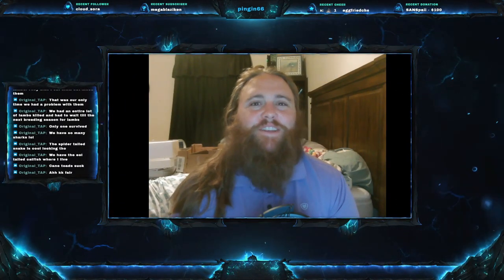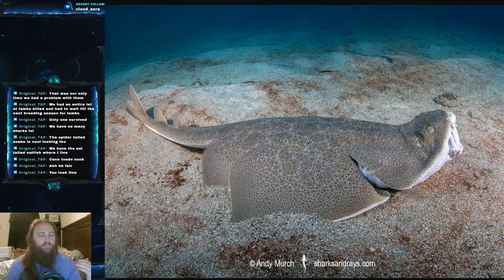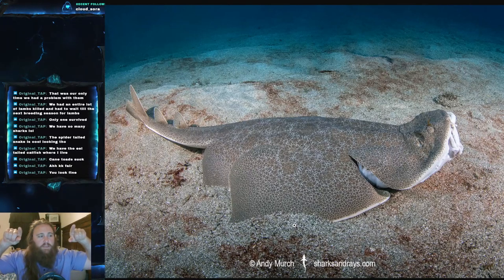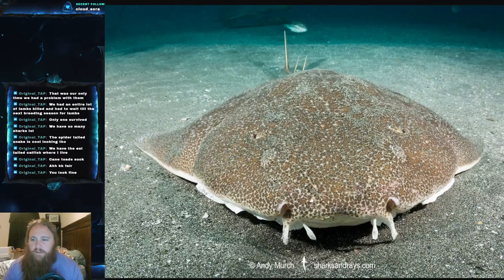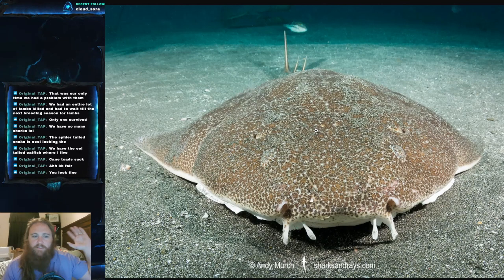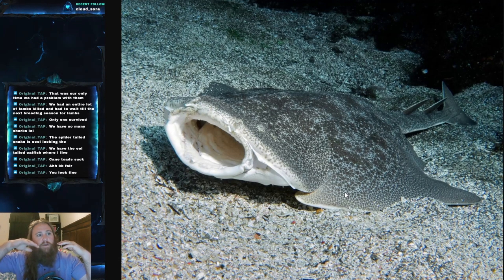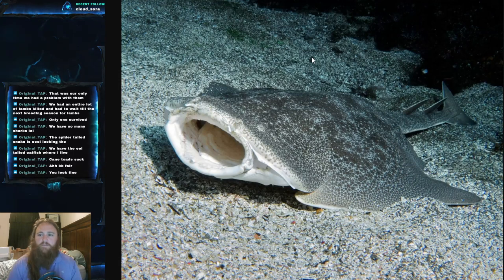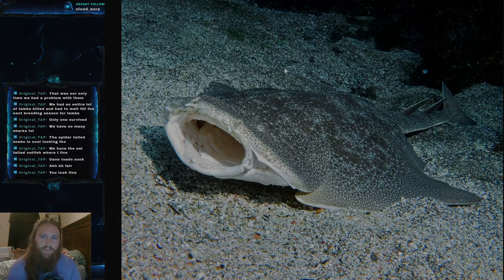Fish Friday #158 - Japanese Angelshark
Welcome everyone to Fish Friday #158 !!!  This weeks fish is the Japanese Angelshark, the rare fish whose skin might have made your favorite condiment!  And please be safe out there!  If you would like to come hang out on twitch, please come